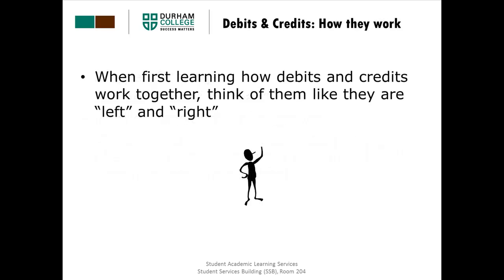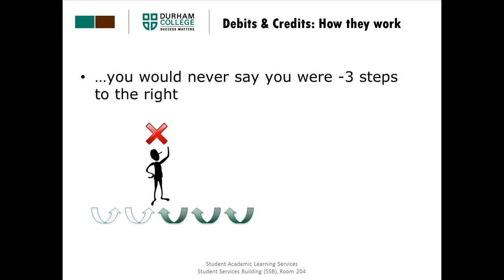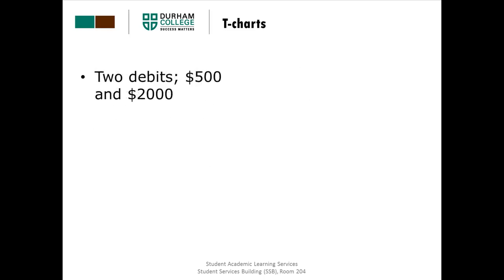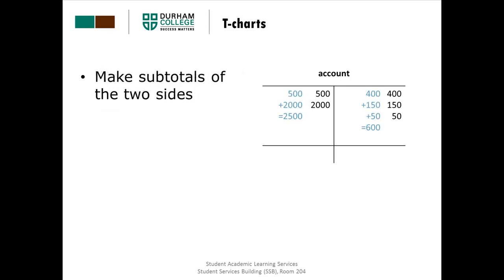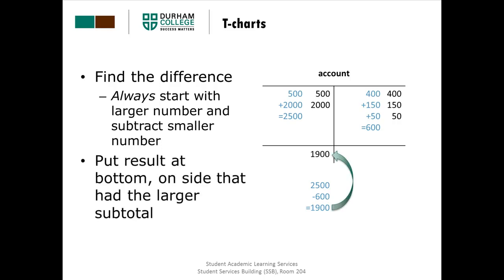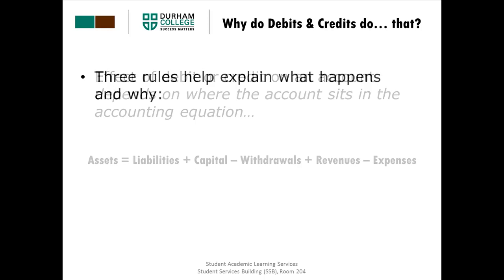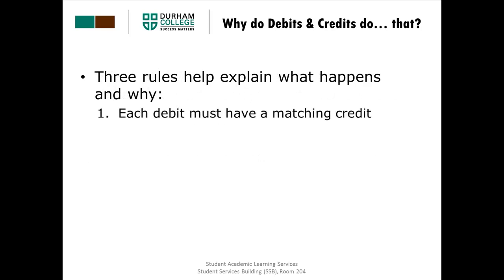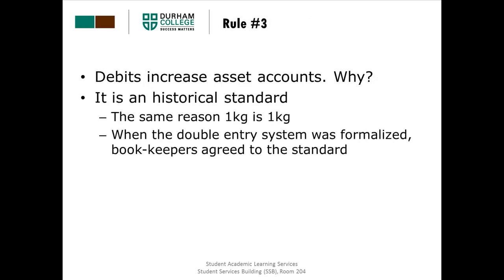Debits & Credits: Introduction - SALS - Durham College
The SALS Centre is committed to supporting the success of all Durham College students.  The SALS Centre has nine full-time staff, large and bright study spaces, group study rooms, and 28 computers in our lab.